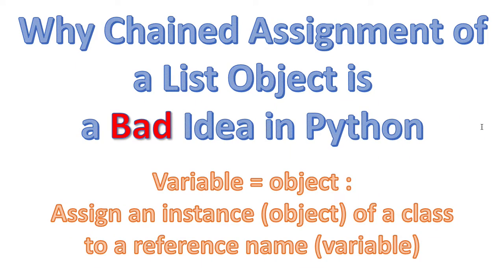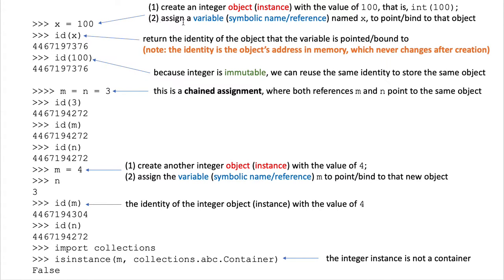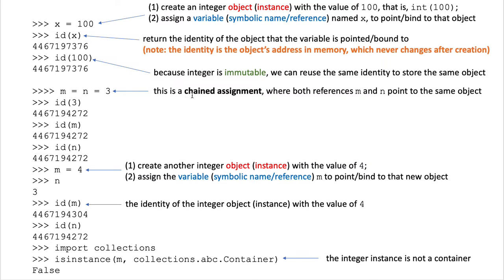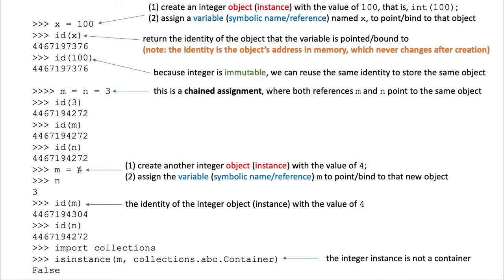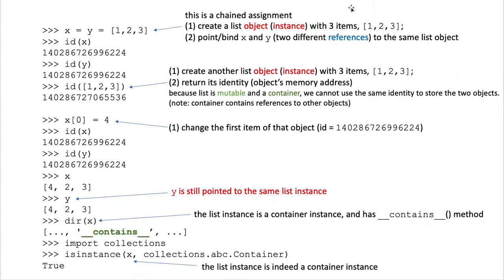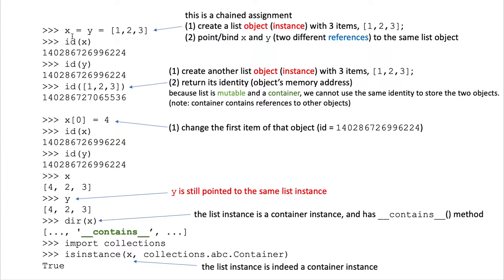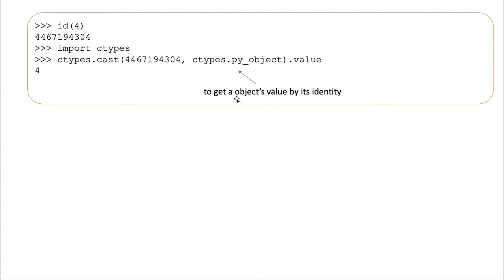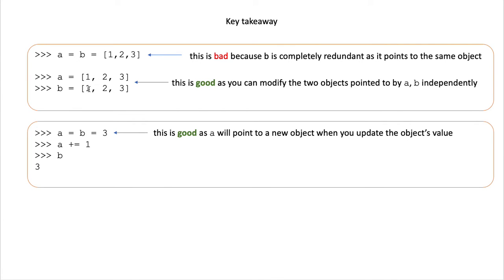Why Chained Assignment of a List Object in a Bad Idea in Python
Variable = Object : Assign an instance (object) of a class to a reference name (variable)